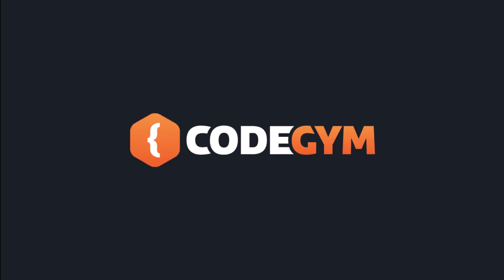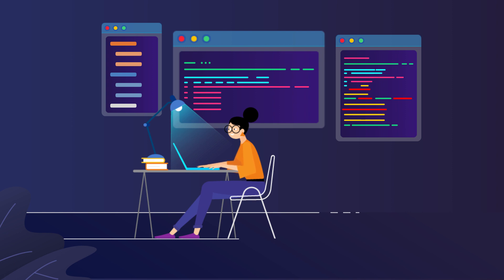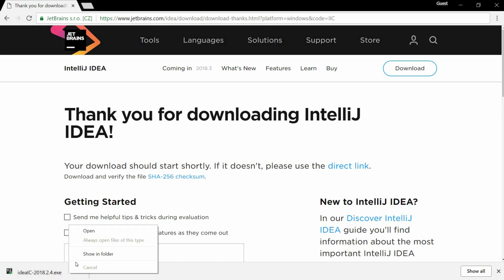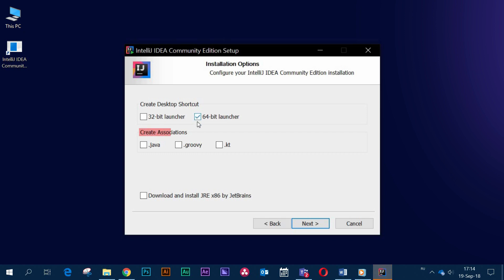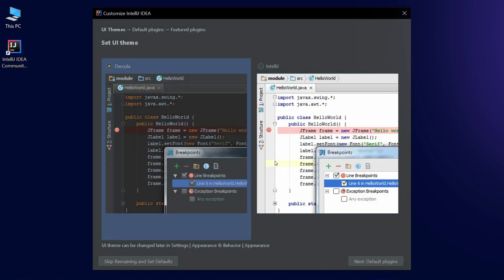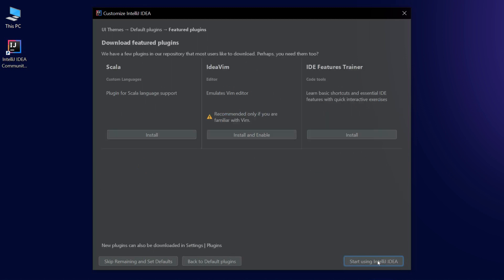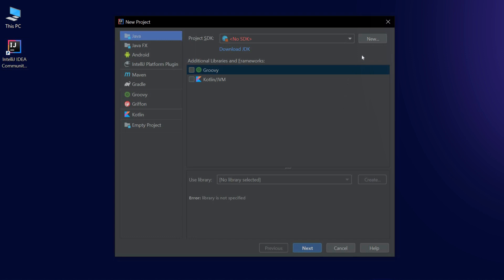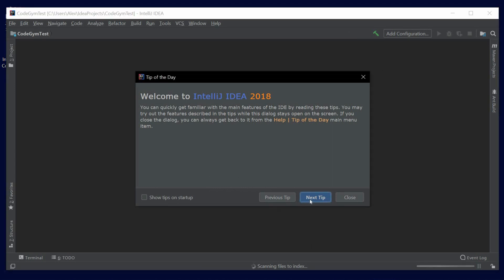CodeGym: Installing IntelliJ IDEA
In this video, we'll show you how to install IntelliJ IDEA.